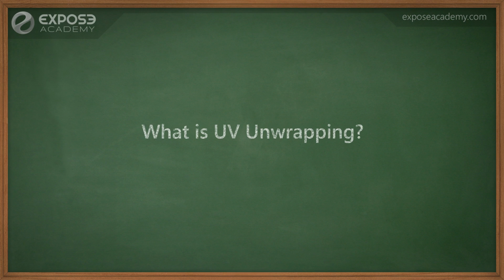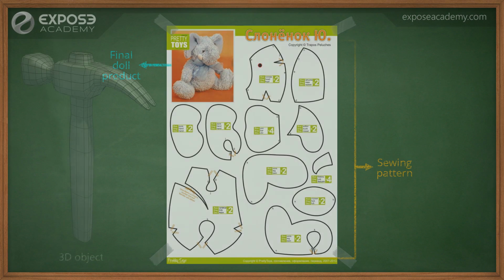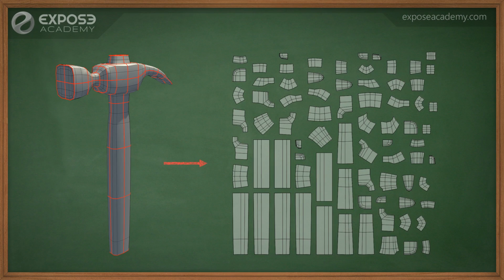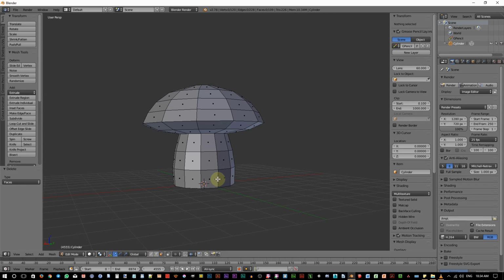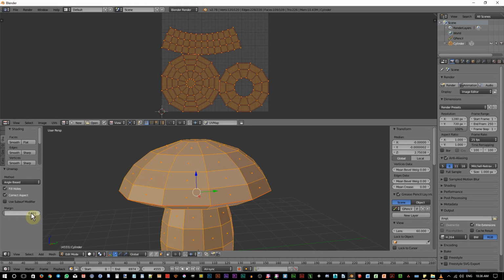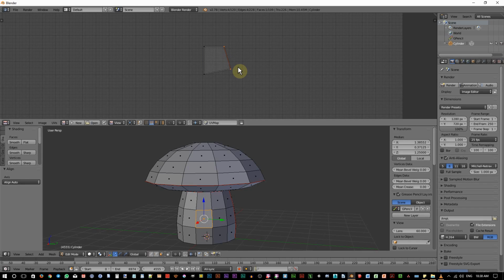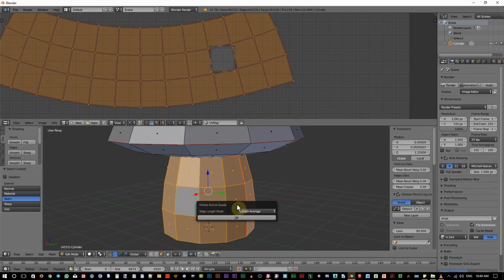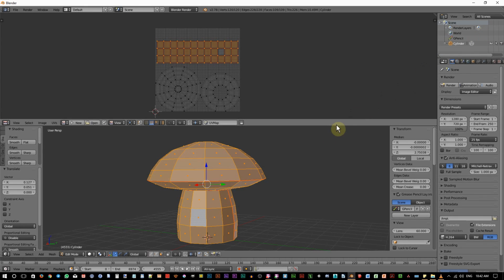Modeling, Unwrapping and Texture painting workflow in Blender | Part 2 : UV unwrapping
Learn how to model a 3D object. UV unwrap it and then finally paint the texture on it all done inside Blender. This tutorial is divided into 4 parts. They are:

Part 1 : Modeling process
Part 2 : UV Unwrapping
Part 3 : Texture painting 1
part 4 : Texture painting 2